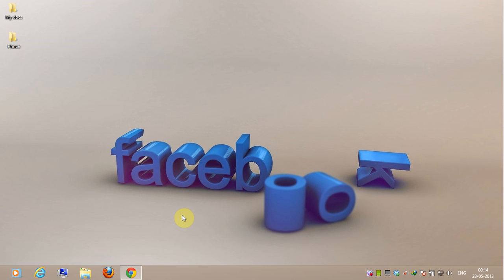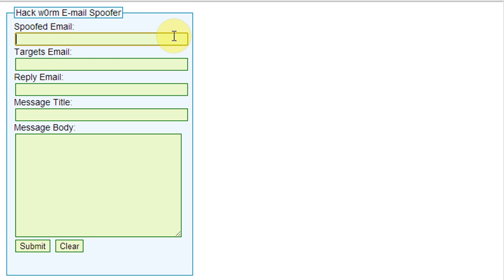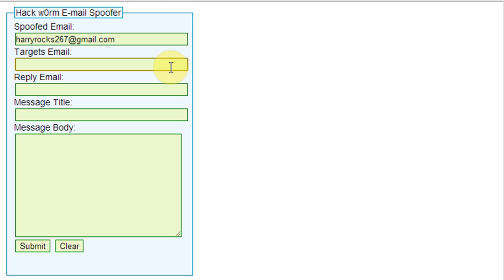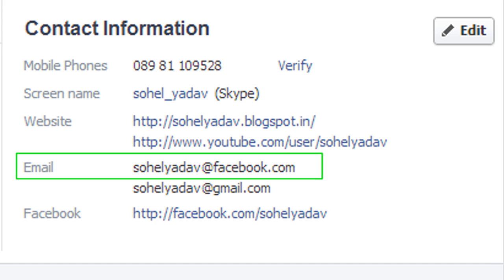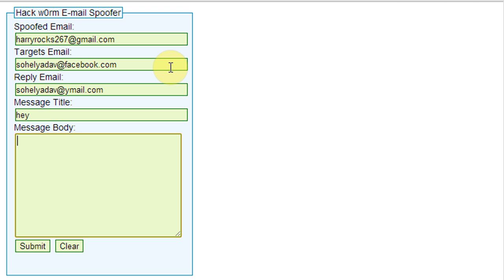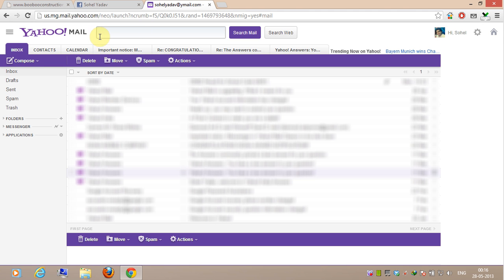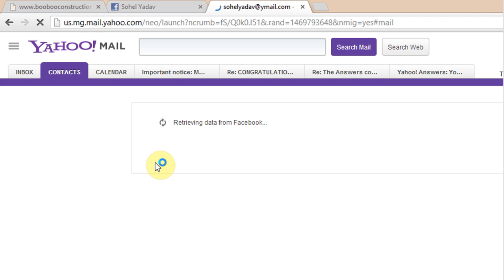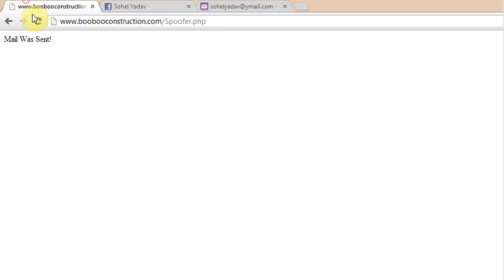How to send fake messages on Facebook (Facebook Message Spoofing) [HD + Narration]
Note: Reply email feature is not working.
*this video is for educational and entertainment purposes only. Please do not misuse this trick.